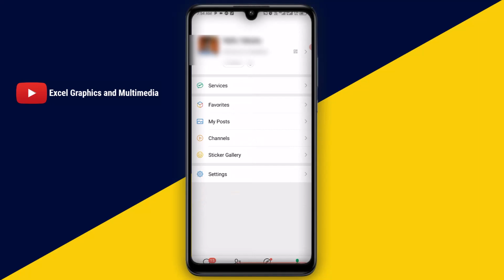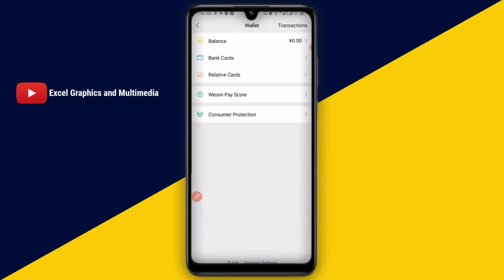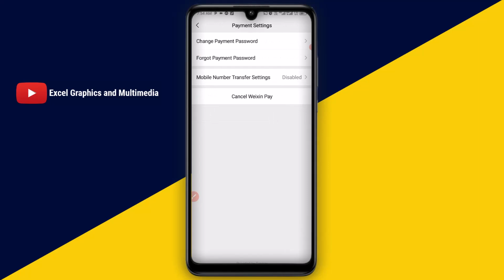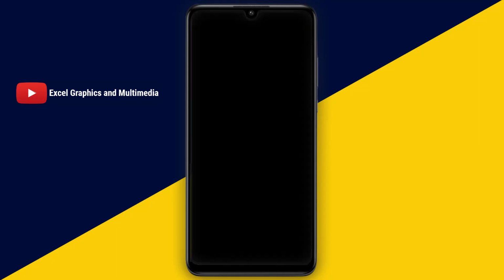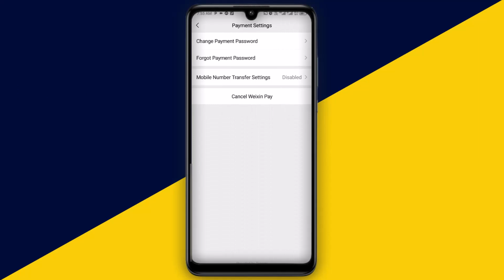How to reset payment password on WeChat Pay